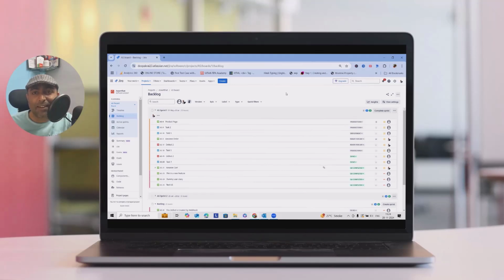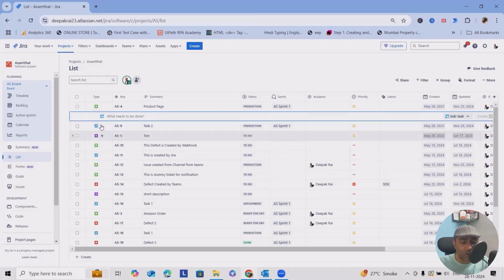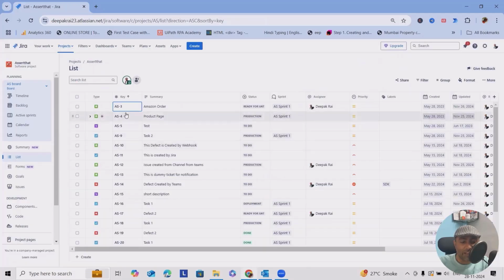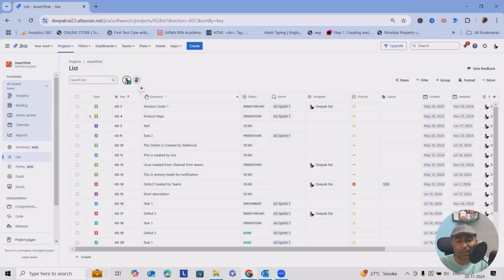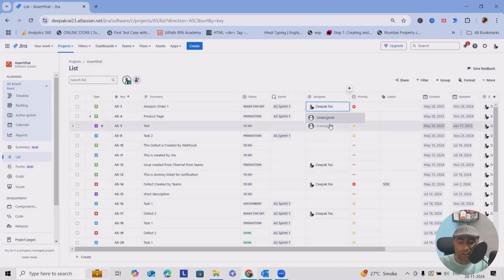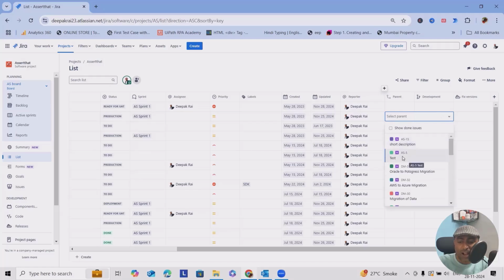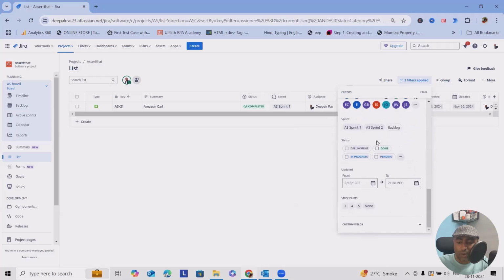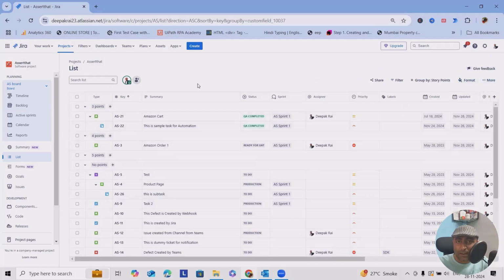Mastering Jira Lists Organize and Prioritize Like a Pro | Jira List View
we’ll explore Jira’s List View—a game-changing feature for organizing and prioritizing your tasks effectively.

What You'll Learn in This Video:
✅ How to navigate and use Jira’s List View for seamless task management.
✅ Sorting and filtering tasks to focus on top priorities.
✅ Customizing columns and fields to match your workflow.
✅ Tips to update task statuses, deadlines, and priorities effortlessly.
✅ Best practices for managing large projects and team workloads.

Jira’s List View is a powerful way to stay organized, improve task visibility, and ensure your team stays on track. Whether you’re a project manager, team lead, or individual contributor, this video will help you master the List View and make smarter decisions in your projects.